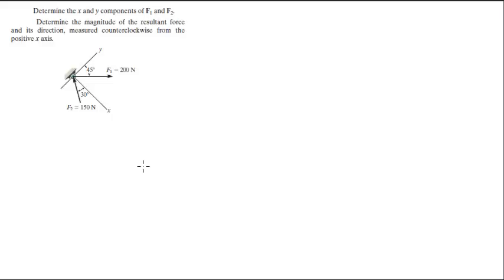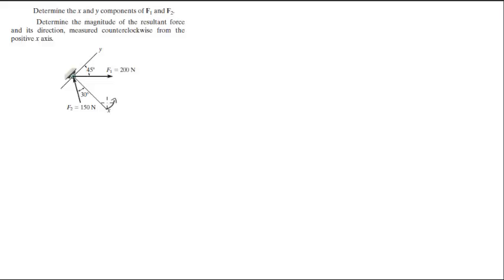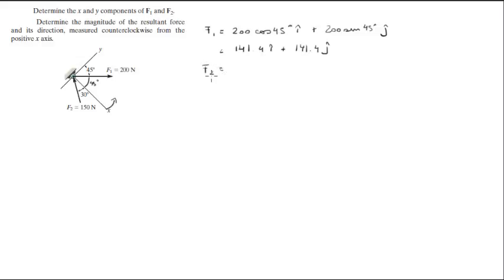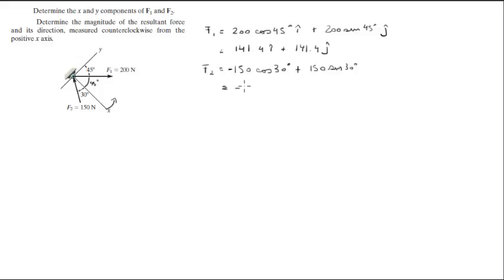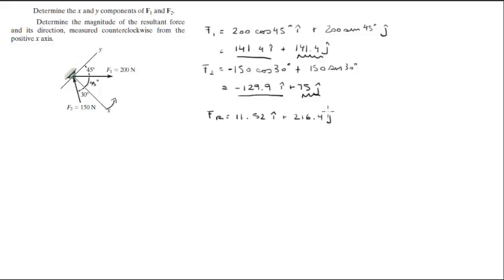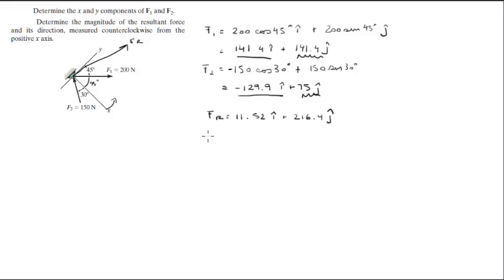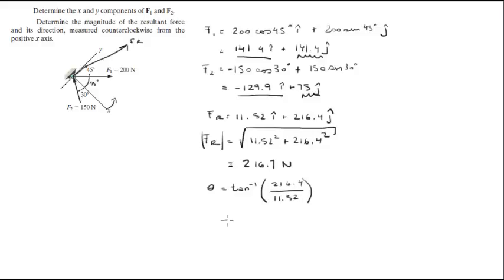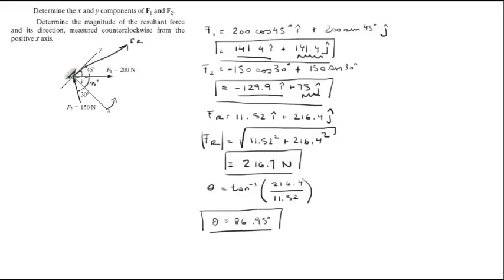Calculate the resultant force breaking down the two forces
Determine the x and y components of F1 and F2.

and its direction, measured counterclockwise from the
positive x axis.